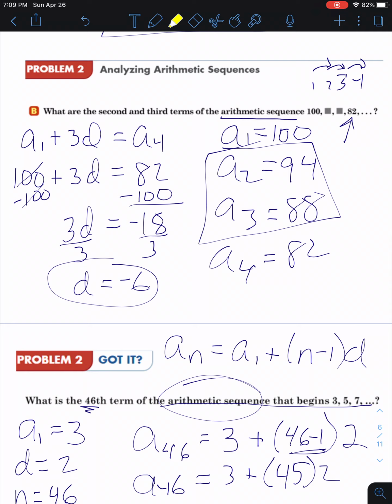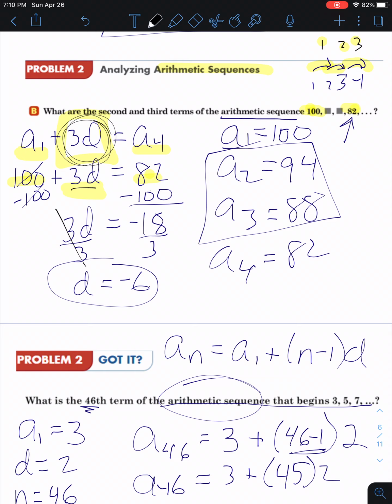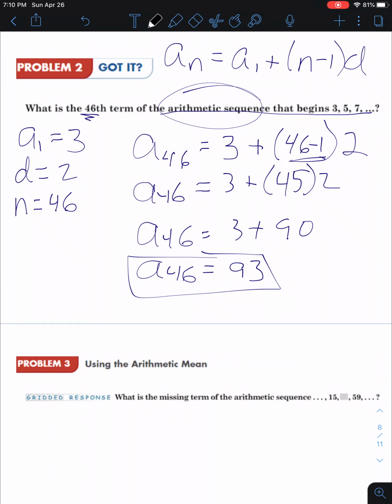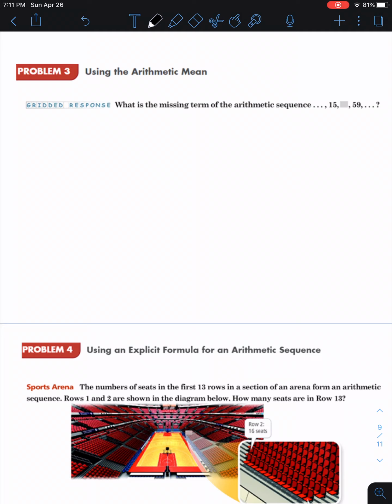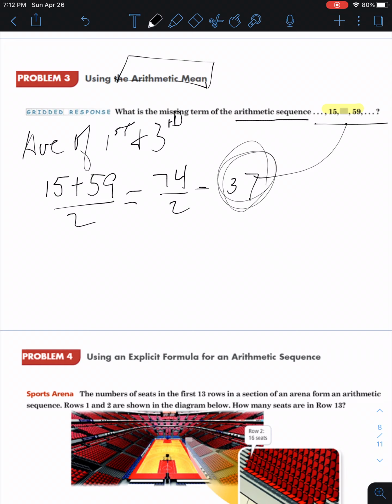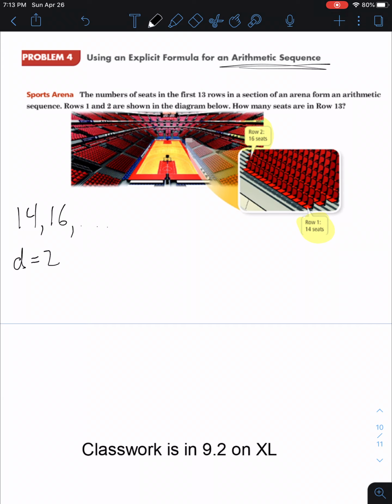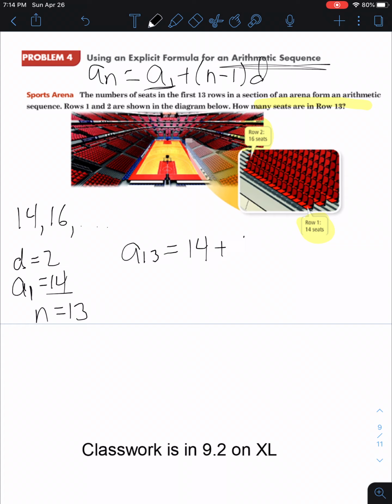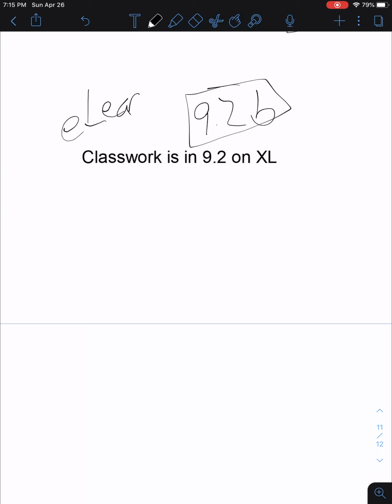eLEARN4-27, 9.2b Aarithmetic Sequences